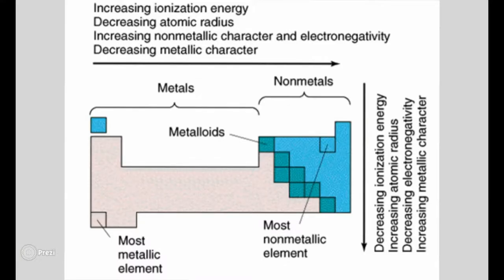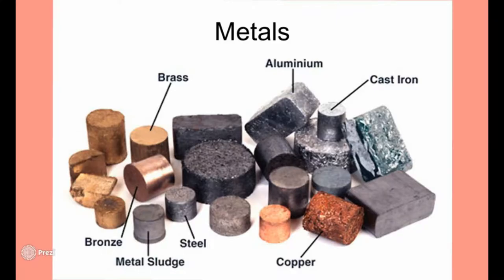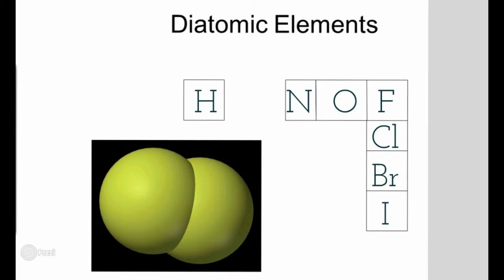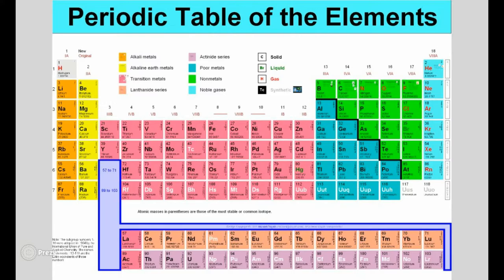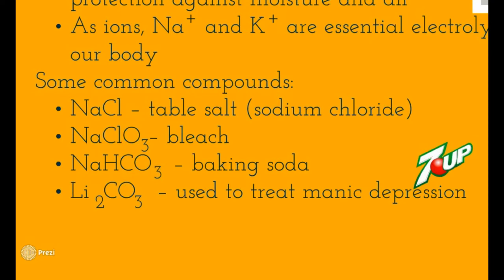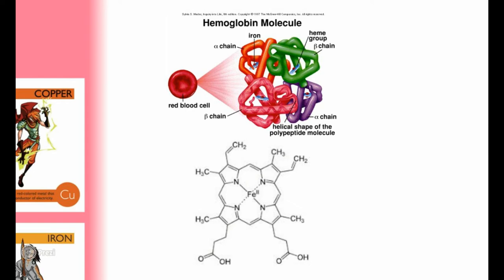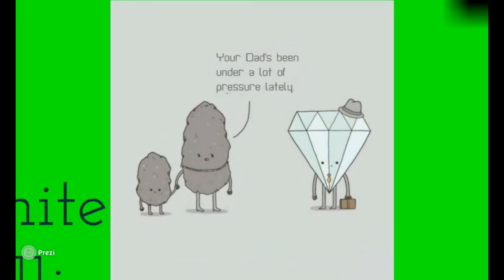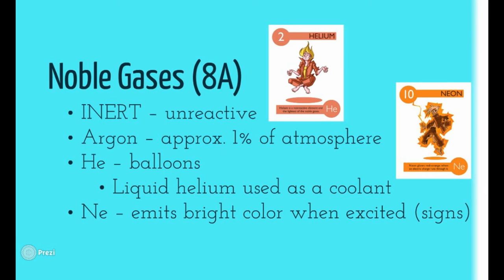Unit 3 - Trends of the Periodic Table - Part 2